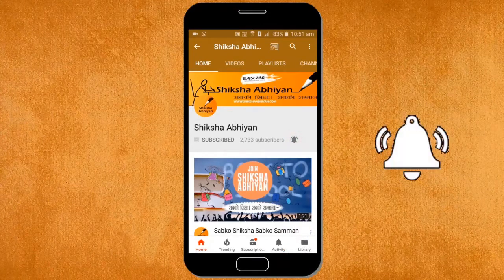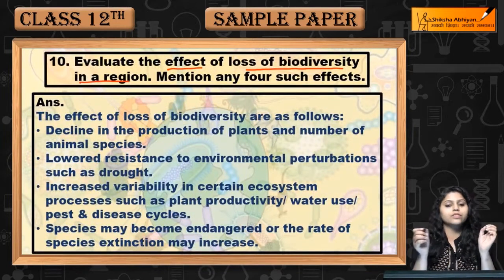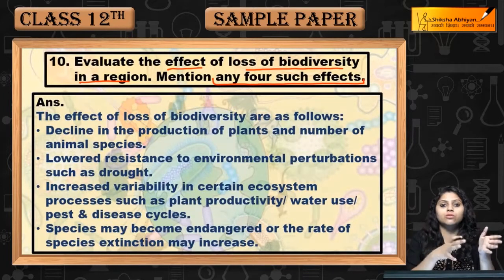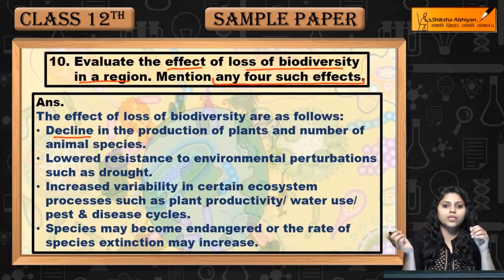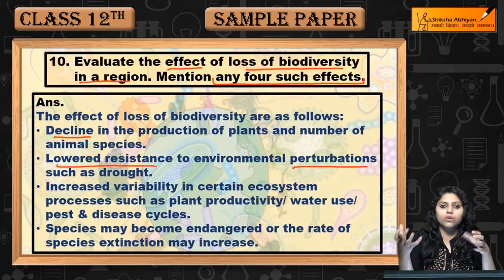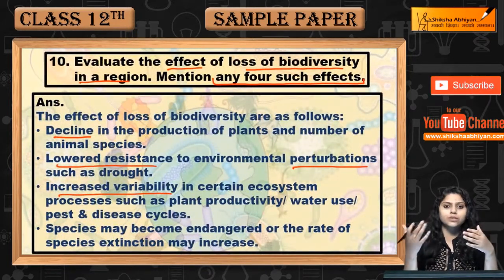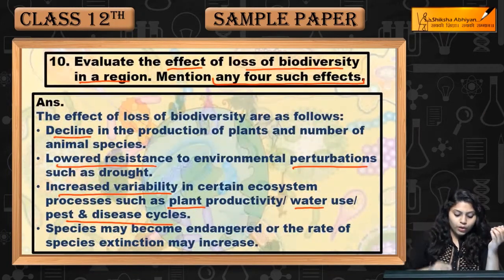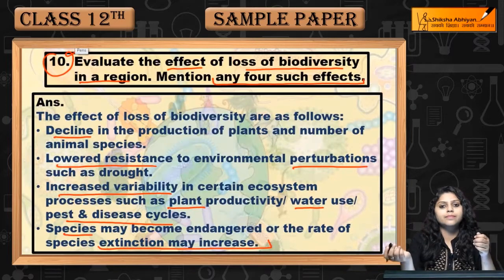Q10 Sample Paper 1 - CBSE Class 12 Biology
This video is a part of the series for CBSE Class 12, Biology demo videos for the “Model Sample Paper”. In this series, we have completed all the concepts, examples and the entire NCERT exercises. It is the part of an initiative taken to provide quality online education to students free of cost on YouTube.